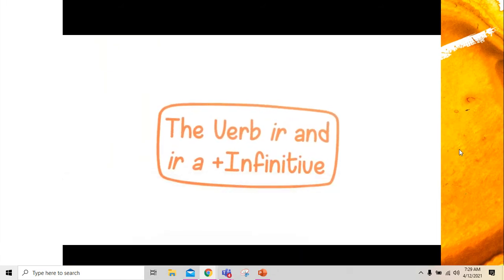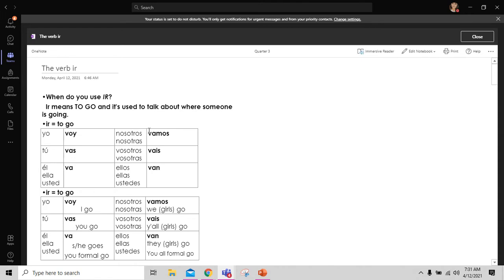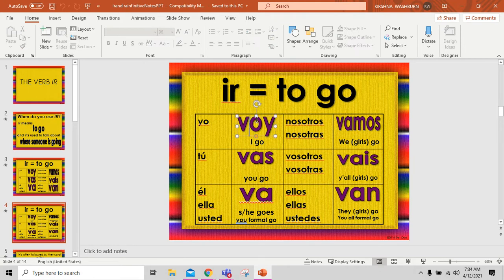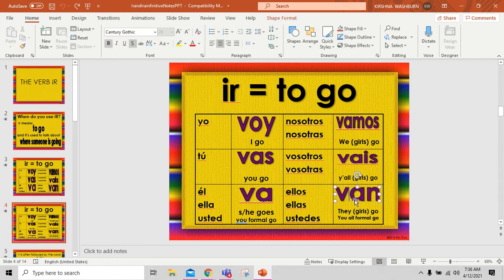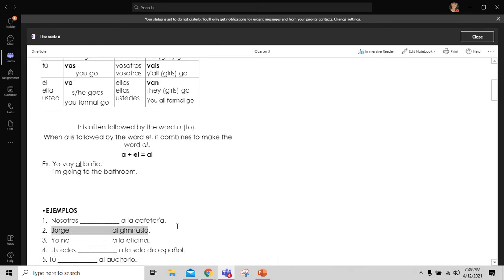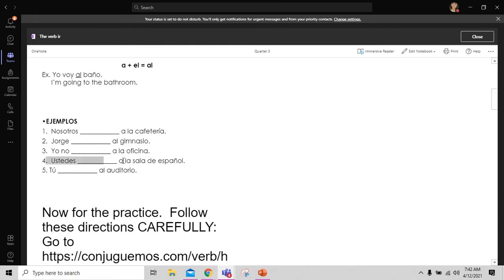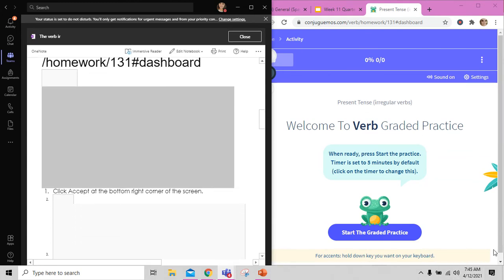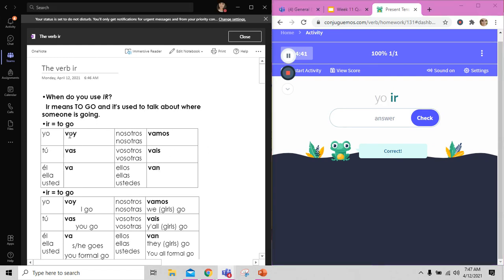The verb ir